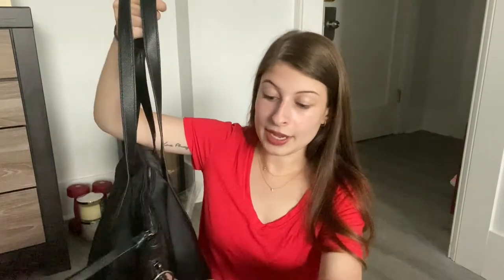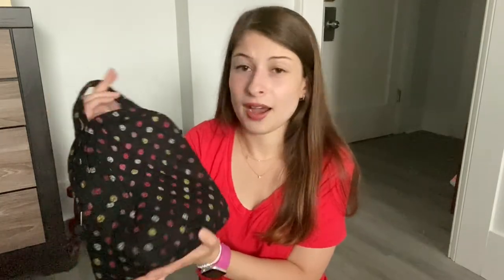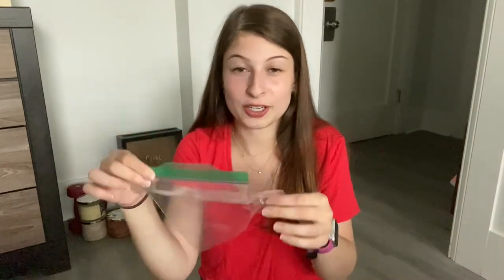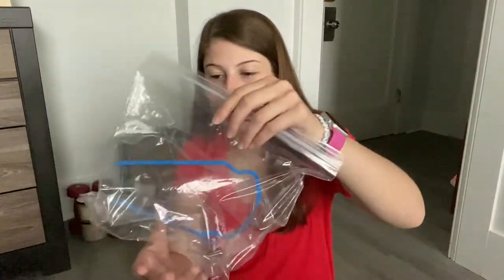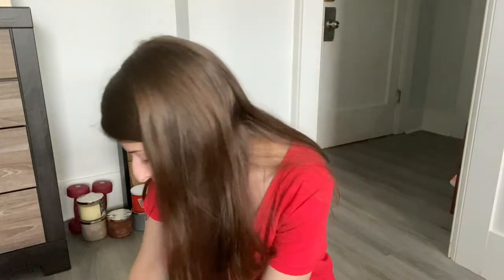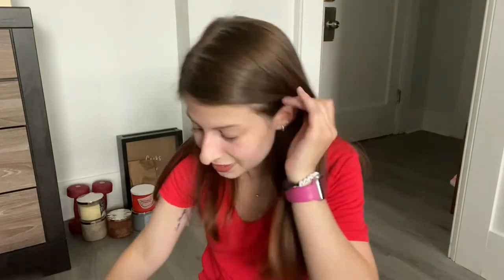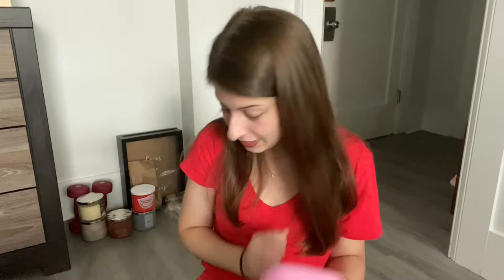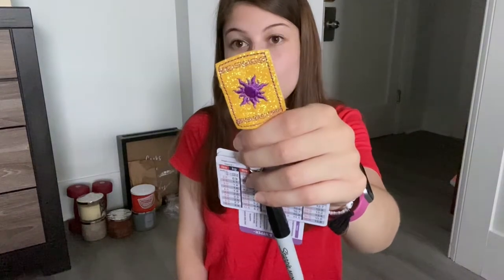What's In My Clinical Bag + What I Keep On My Badge Reel!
Make sure to subscribe and give this video a thumbs up if you enjoyed :) In today's video I show you what I keep in my bag for my clinical rotations as well as what things I keep attached to my badge!

Letter keychain
Stethoscope case
Stethoscope ID tag
Tangled badge reel
Badge sharpie